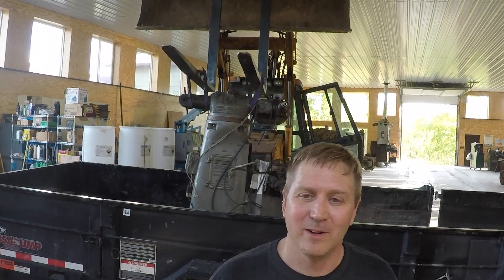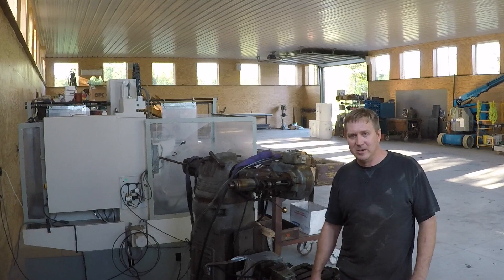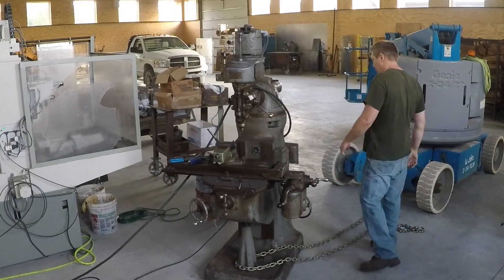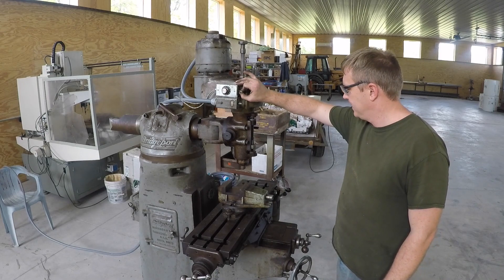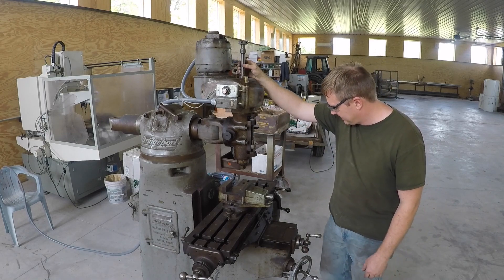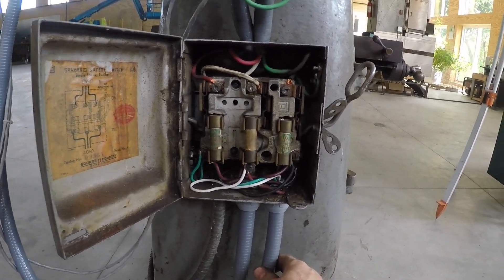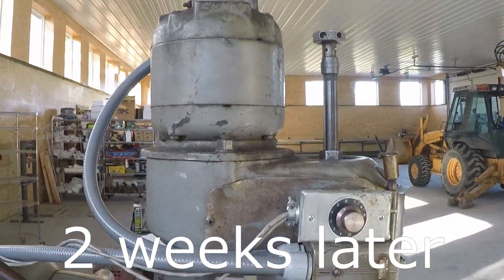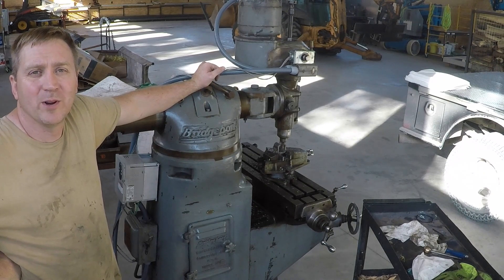Bridgeport Mill - Setup and Test Chips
Brought home my dad's old Bridgeport milling machine. Replaced some crusty wiring, cleaned it up and it's in service now.

0:00 Intro
0:33 Unloading and placement
1:50 Moving a machine with the boom lift
3:02 Mounting the VFD directly to the machine
3:30 Demo
5:31 Wiring overview
7:32 It's clean
7:58 Workspace overview
8:12 Making chips/cutting demo
8:50 Wrap up